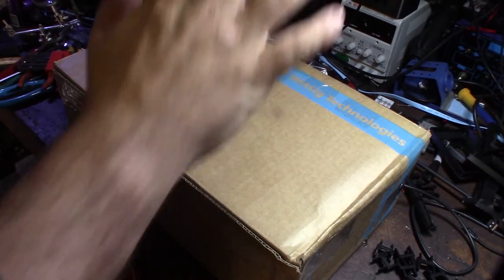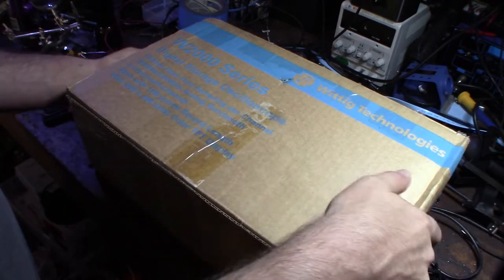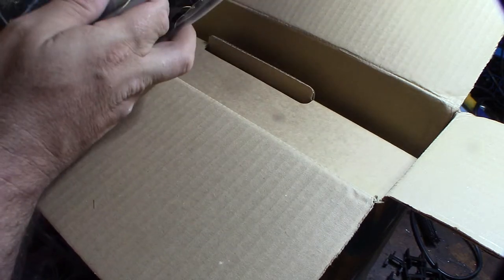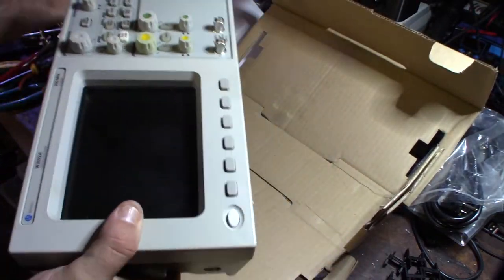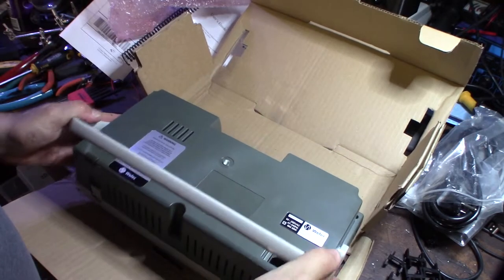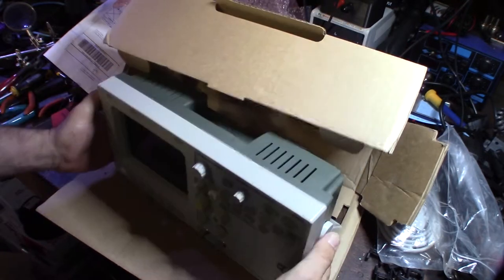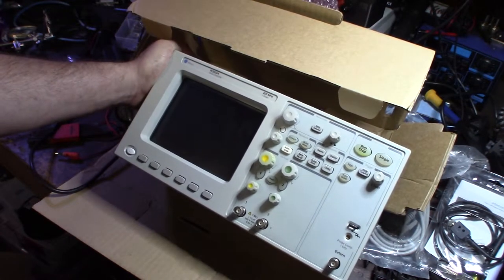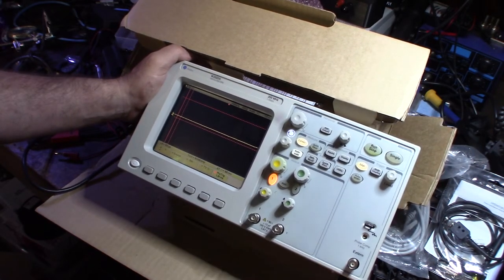New test bench Welec 2022a Digital Storage Oscilloscope 200MHZ 1Gsa/s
Picked this up on eBay for $118 shipped. Nice scope so far. Allot of bandwidth compared to those cheap Chinese scopes. The scope was made in Germany and I updated this to the latest 2018 firmware.  I have a few Cisco devices I want to troubleshoot. I wanted to start repairing some of this expensive Cisco stuff. If you found this video helpful or would like help fund future experiments. please donate below.